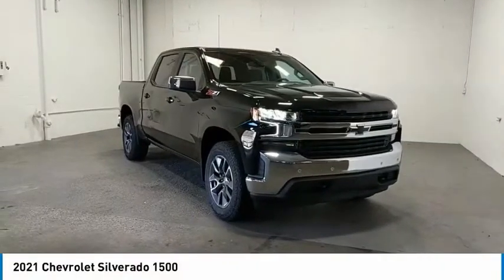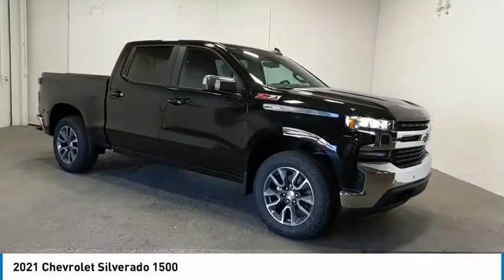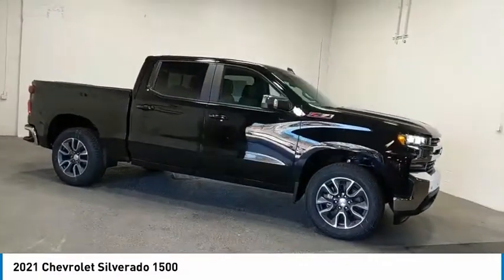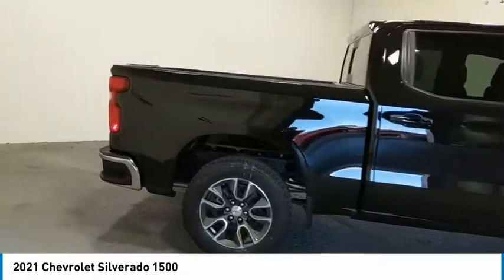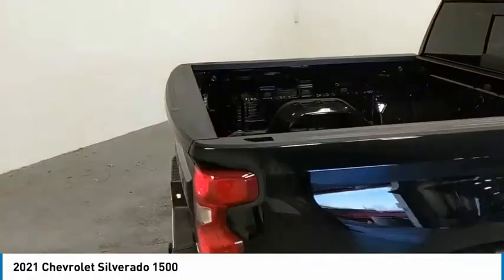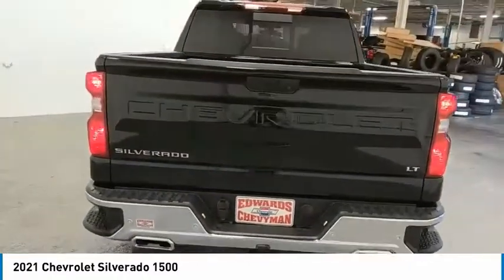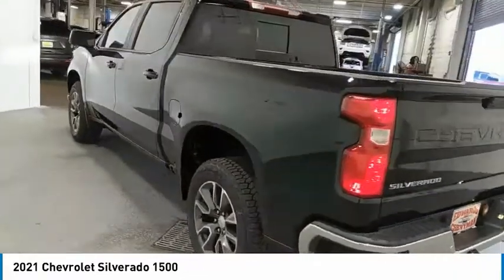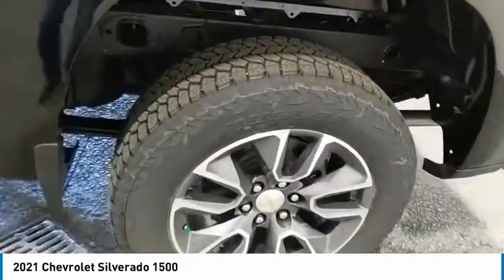2021 Chevrolet Silverado 1500 Live MG228252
2021 Chevrolet Silverado 1500 LT

Edwards Chevrolet 280 is Proud to offer you this Exceptional 2021 Chevrolet Silverado 1500, Appointed with the LT Trim and is finished in Black over Black Leather inside. Highlight features include 8-Speed Automatic, 4WD, and Black Leather And it is ready for your consideration today!brbrbrFactory MSRP: $53,820br$6,751 off MSRP!brPriced below KBB Fair Purchase Price!br16/22 City/Highway MPGbrbrbrEdwards Chevrolet-280 in Birmingham, AL, also serving Tuscaloosa, AL and Montgomery, AL is proud to be an automotive leader in our area. Since opening our doors, Edwards Chevrolet-280 has kept a firm commitment to our customers. We offer a wide selection of vehicles and hope to make the car buying process as quick and hassle free as possible PLUS Lower city taxes on purchases. Price includes: All rebates to dealer $4250 - Chevrolet Consumer Cash Program. Exp. 03/01/2021